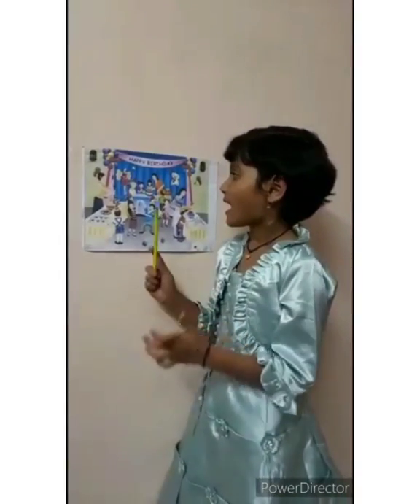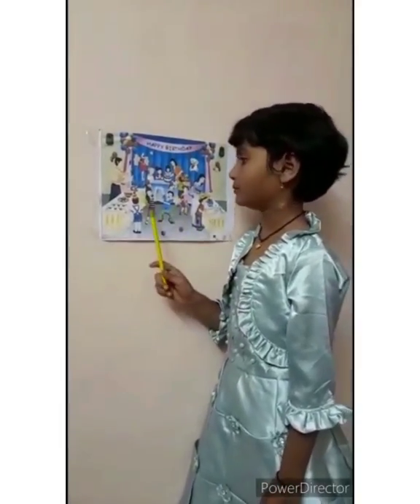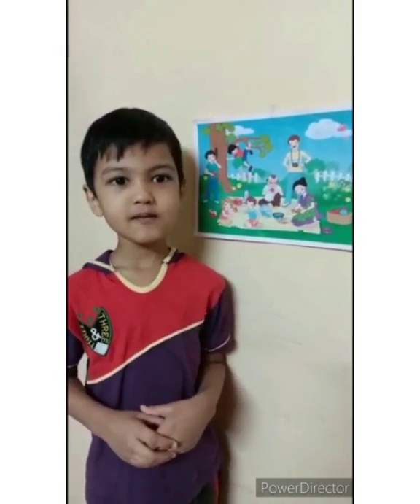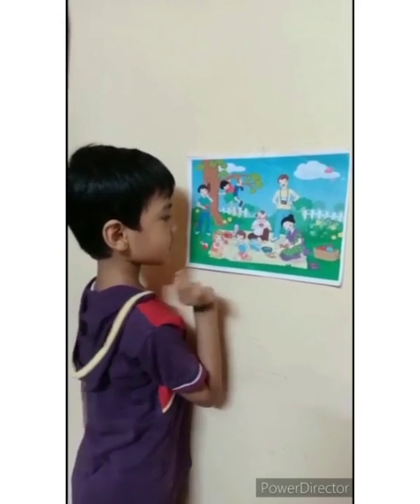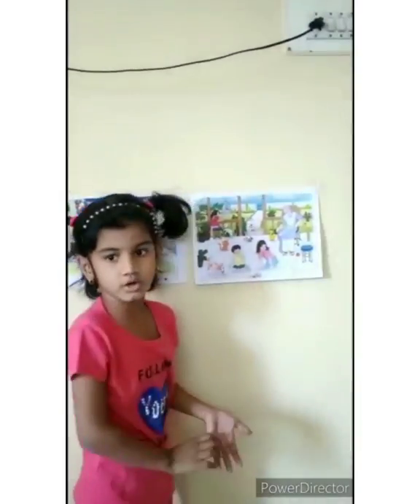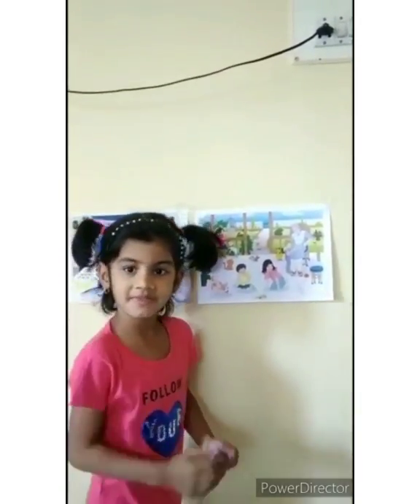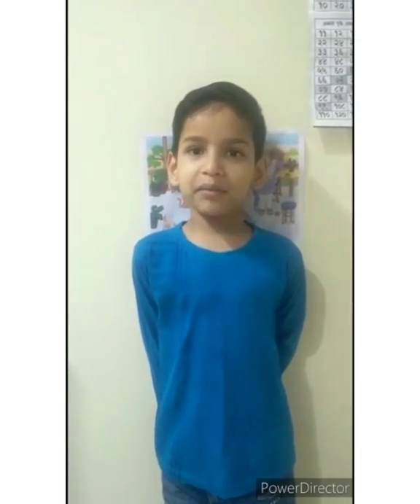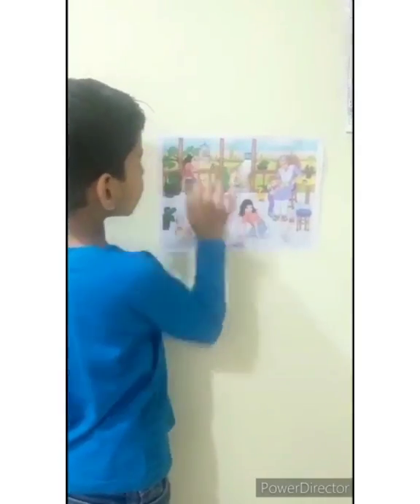Spoken English Activity Picture Talk Sr.KG Litchi Class